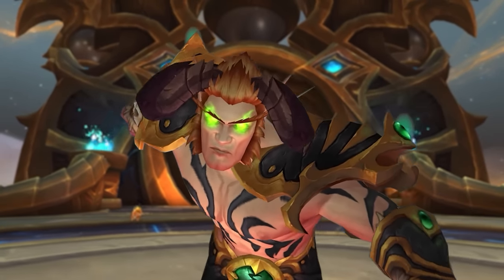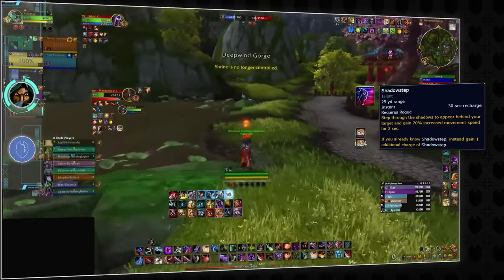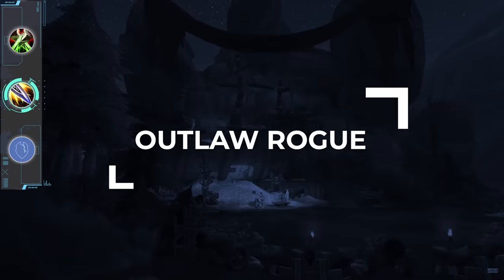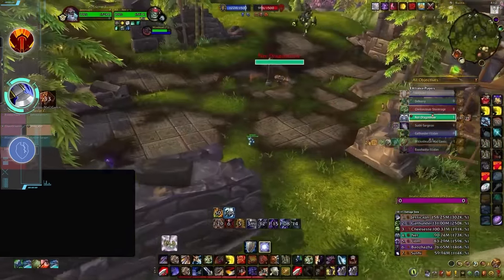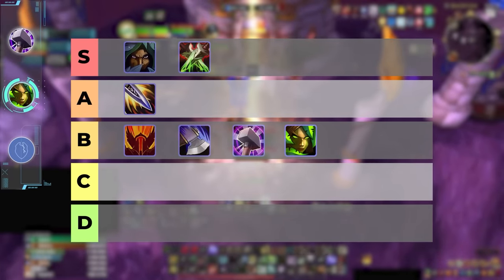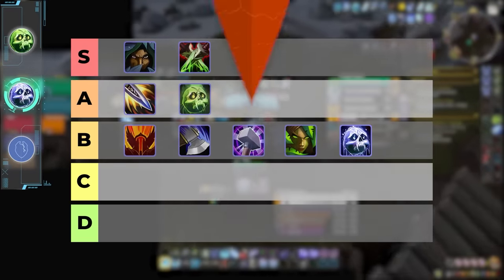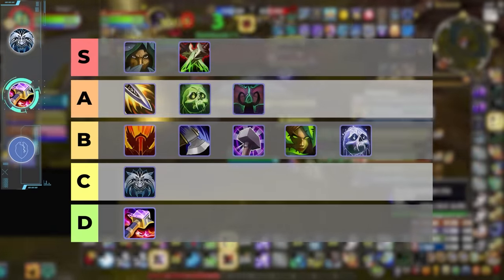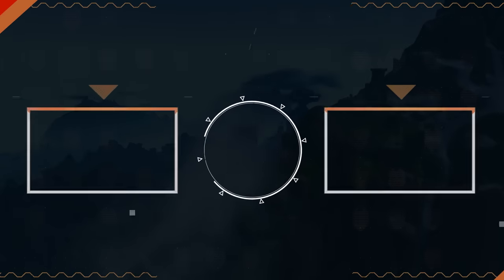Best BG BLITZ Melee in The War Within | TWW PvP Tier List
Chapters:
0:00 - Sub Rogue
3:11 - Assa Rogue
4:20 - Outlaw Rogue
5:02 - Fury Warrior
5:57 - Arms Warrior
6:51 - Ret Paladin
7:41 - Survival Hunter
8:41 - Unholy DK
10:09 - Frost DK
10:42 - Havoc DH
11:28 - Windwalker Monk
12:25 - Enh Shaman
13:04 - Feral Druid

Concepts: the war within,wow pvp,the war within pvp,the war within pvp tier list,world of warcraft,war within tier list,wow pvp tier list,pvp tier list,wow arena,tww tier list,bg blitz tier list,bg blitz,war within pvp tier list,tww pvp melee dps tier list,tww melee tier list,tww bg blitz tier list,wow tww bg blitz,battleground blitz tier list,battleground blitz,battleground blitz guide,bg blitz best class,bg blitz best spec